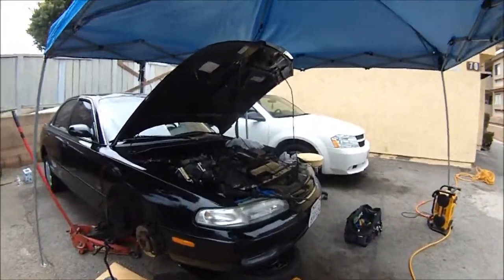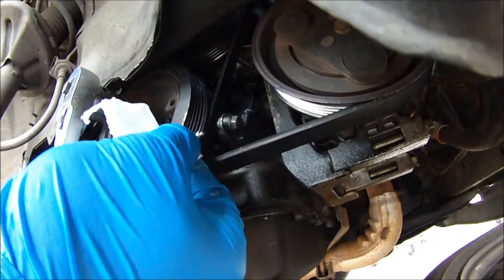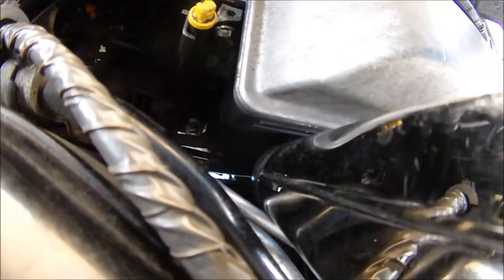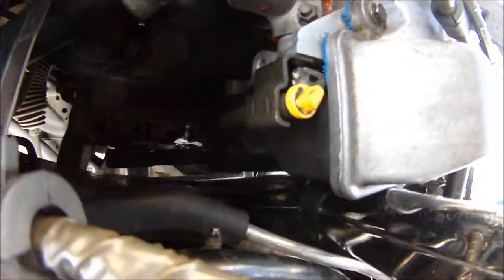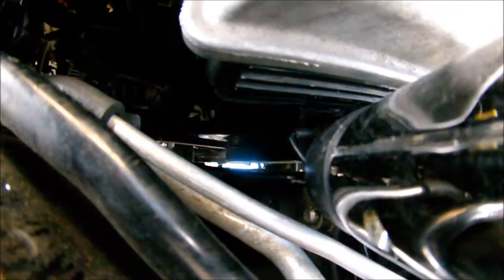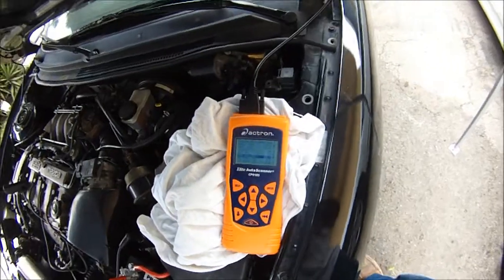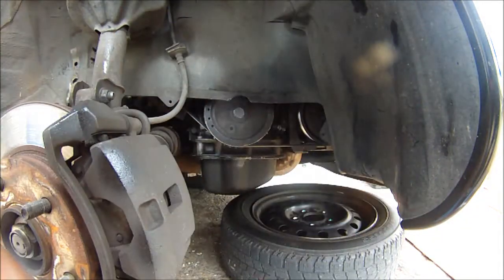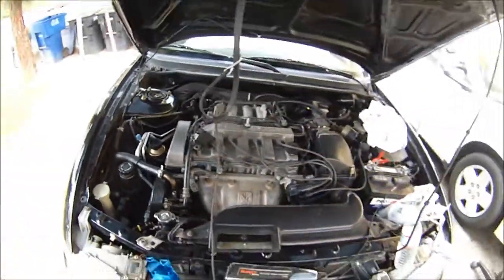TIMING MARKS OFF, SLIPPING CRANKSHAFT PULLEY/HARMONIC BALANCER INERTIA RING (PART #1)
THIS HARMONIC BALANCER INERTIA RING SLIPPED AND CAUSED THE TIMING MARKS (ON THE TIMING GUN) TO BE OFF 0-60 PLUS DEGREES AND WAS BOUNCING ALL OVER THE PLACE AT IDLE. ALTHOUGH IT RAN FINE IT WILL NOT PASS SMOG JUST BECAUSE THE TIMING MARK WAS NOT VISIBLE AND ENDED UP BEING VISIBLE ON THE BOTTOM BETWEEN THE 6 AND 7 O CLOCK POSITION BY PLACING A MIRROR UNDERNEATH THE PULLEY (I FORGOT TO SHOW THAT LOL).  THIS IS AN EASY STEP BY STEP PROCESS ON HOW TO DIAGNOSE THE HARMONIC BALANCER AND A BRIEF EXPLAINATION ON HOW AND WHY THEY WORK AND WHY THEY ARE NEEDED (FOR DAMPENING ENGINE VIBRATION). I ALSO EXPLAIN HOW TO FIND TOP DEAD CENTER AND HOW TO LINE UP THE #1 ROTOR AT THE SAME TIME. GO GET IT! AND STAY CONFIDENT IN EVERYTHING YOU DO. GOD BLESS